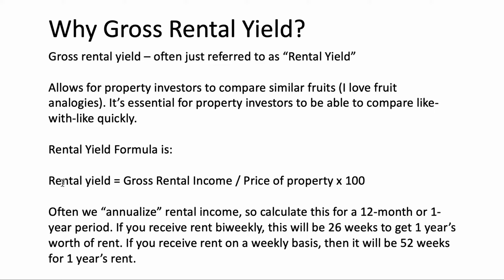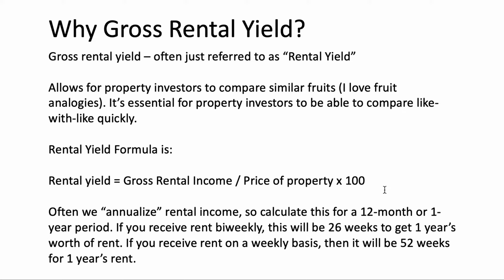How To Calculate Rental Yield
Let's talk Rental Yield! Specifically - GROSS rental yield (commonly referred to as rental yield).

Rental yield gives property investors a very rough and quick way of comparing apples to apples (like with like).

There are many factors to consider, but rental yield levels the playing field such that you can compare a single family house with a duplex or even a multiplex.

Enjoyed the video? SMASH that THUMBS UP button for the YouTube algorithm!

Drop a comment and let me know your thoughts on Rental Yield. Do you like it? Hate it? Have different ideas? Let's hear it in the comments!

Until next time, keep investing :)